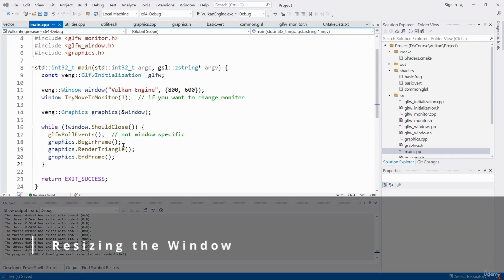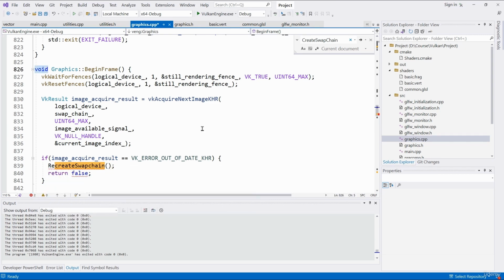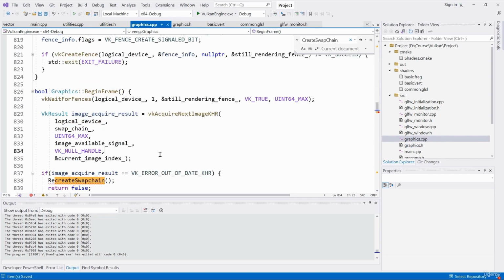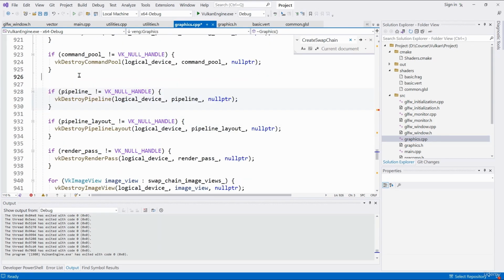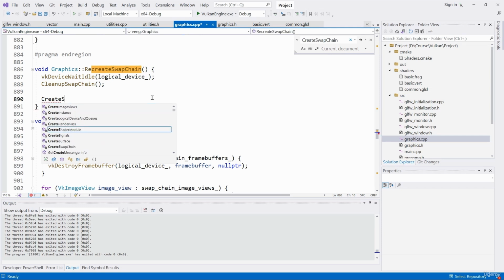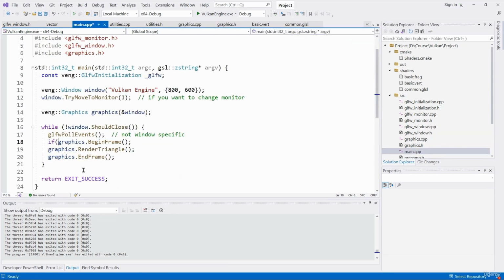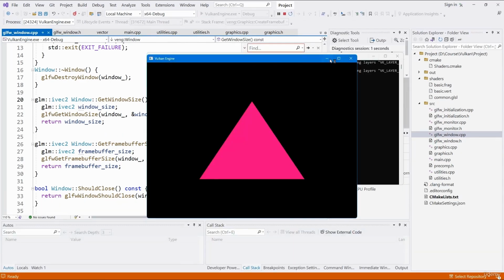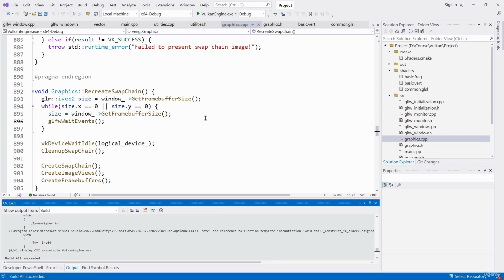78 Resizing the Window